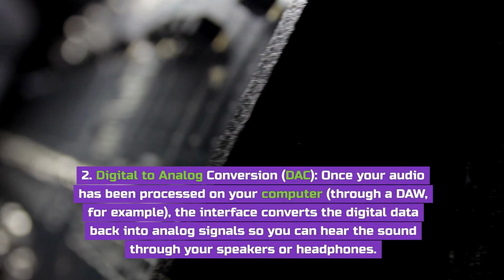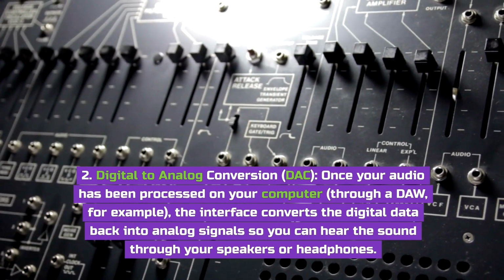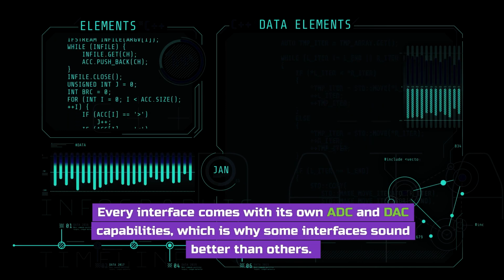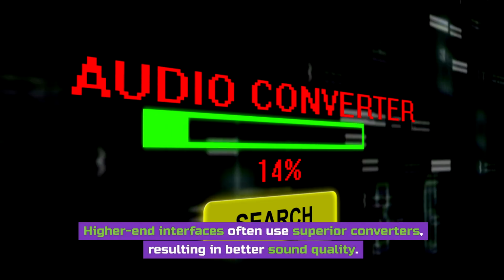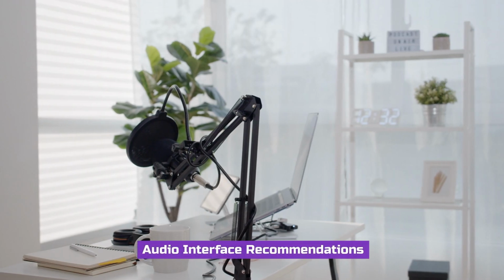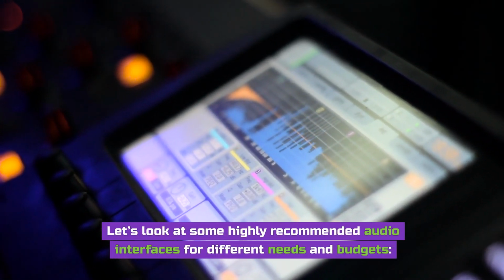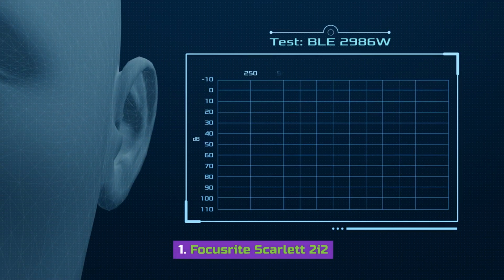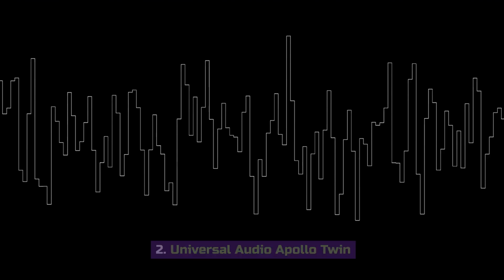Intro to Audio Interfaces: Your First Step to Home Studio Recording! 🎤🎚️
Welcome to Studio Wizardry! In this video, we’re diving deep into the essential piece of gear for any home studio setup – the audio interface. Whether you’re a beginner or just looking to up your recording game, understanding the audio interface is crucial. I’ll walk you through what an interface is, how it works, and why it’s a must-have for achieving professional sound quality at home. Get ready to unlock the full potential of your home recording studio!